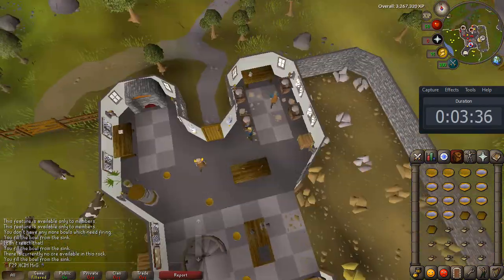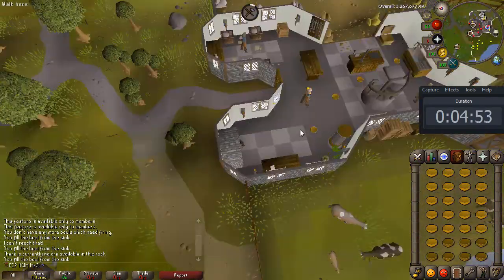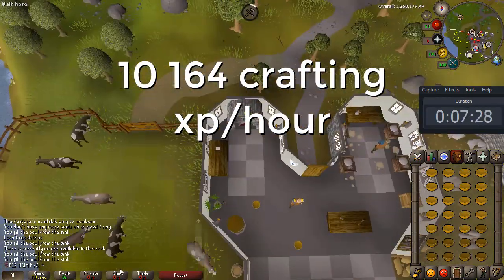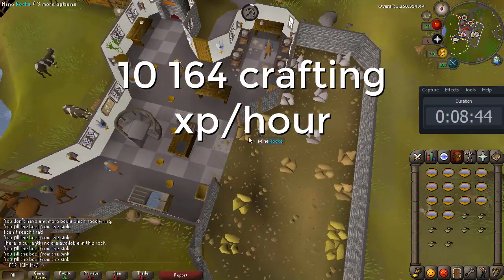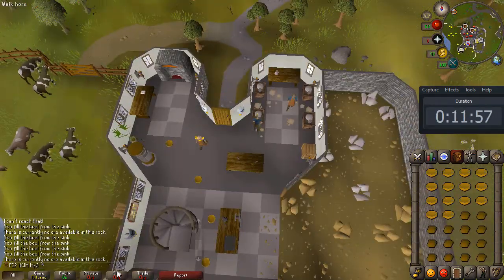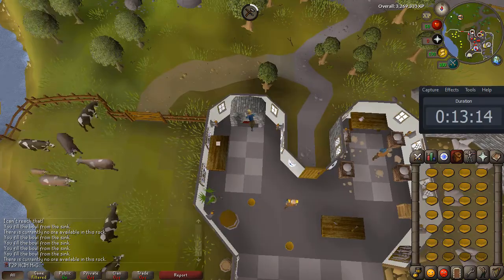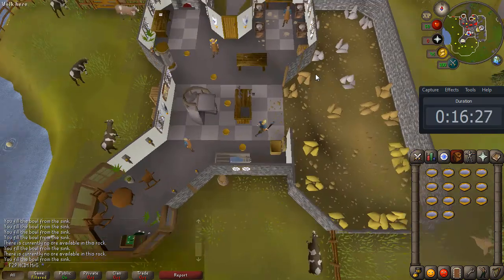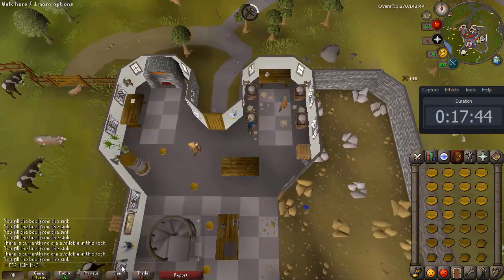[OSRS] Making Bowls in the Crafting Guild in F2P | Forgotten Crafting Method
The goal of this video was to try bowl making in the crafting guild. This method was discussed in my cc, and I wanted to test it out. Here are the results from 1 hour of testing this method. I hope you enjoy!

Please leave a comment for what xp rates or things you want to see in the future!

The game is oldschool runescape (OSRS/rs07/rs 2007) which can be played free